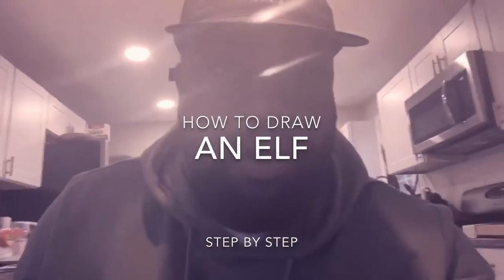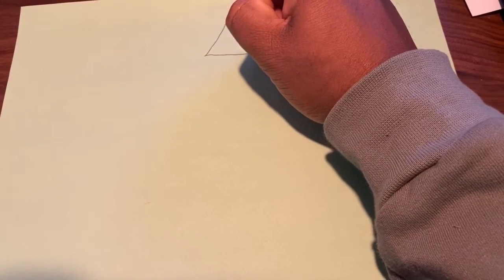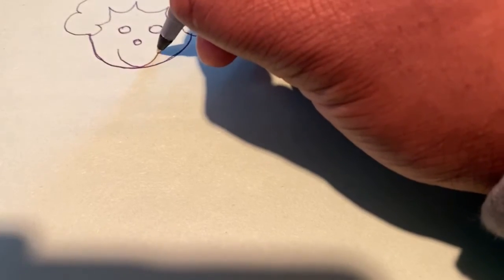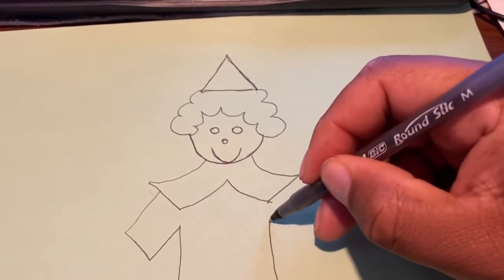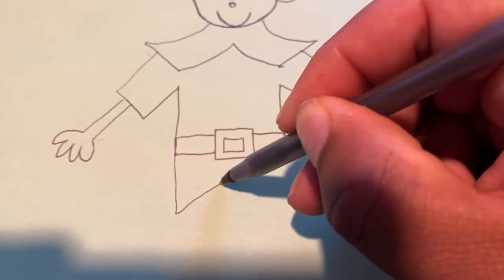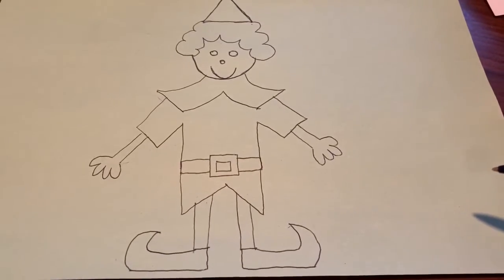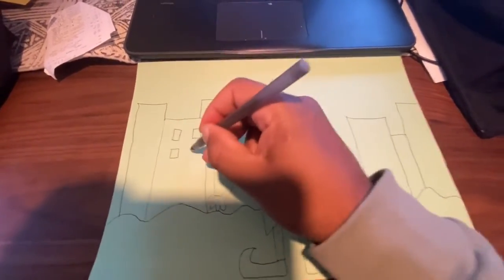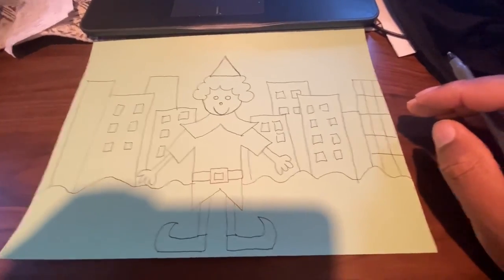How to Draw an Elf